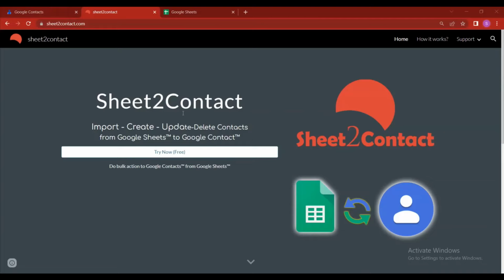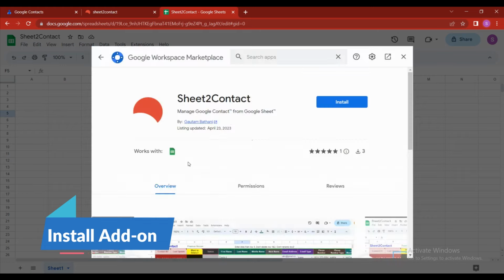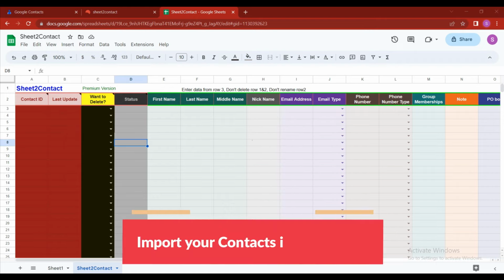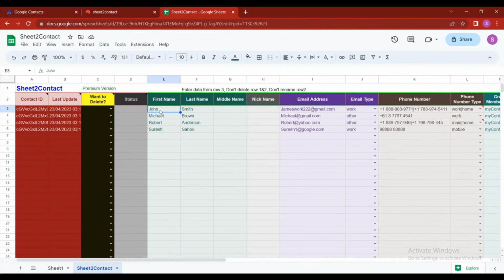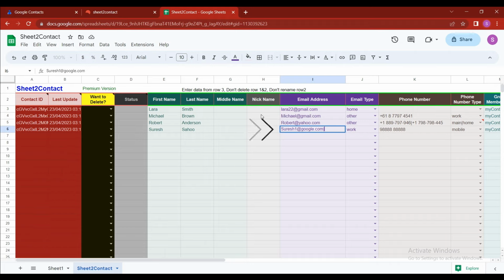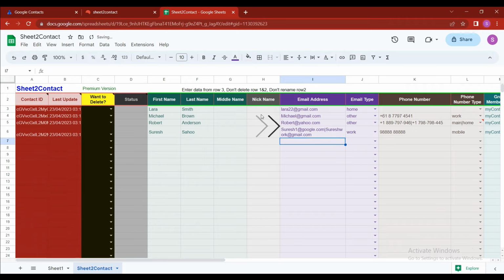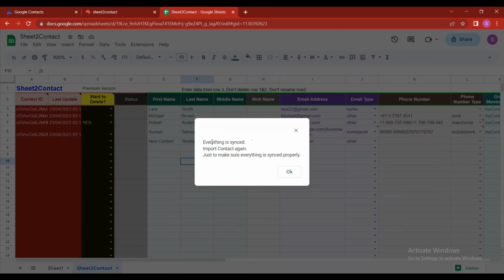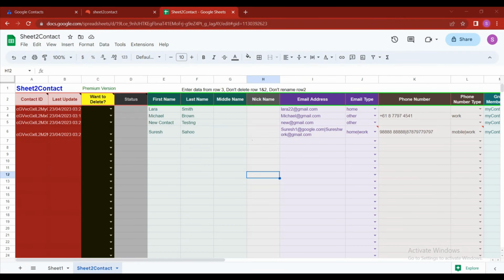How to Update, Delete, Create Google Contact from Sheet Using Sheet2Contact the Bulk Contact manager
🕵️ Top Features
✔️ Bulk Import Google Contacts to Google Sheet
✔️ Bulk Update Google Contacts from Google Sheet
✔️ Bulk Delete Google Contacts from Google Sheet
✔️ Bulk Create Google Contacts from Google Sheet
✔️ Set an automatic sync at regular intervals.

❓ WHAT IS Sheet2Contact?
Sheet2Contact is a powerful add-on for Google Sheets™ that simplifies the process of managing Google Contacts™.  With its easy-to-use interface, ability to Import, Update, Create and Delete Google Contacts™ directly from Google Sheets™.
With Sheet2Contact you can change almost all details of any/all contacts such as First Name, Last Name, Emails, Phone Numbers, Addresses, Job

Details, Notes, Birthdate, and more.
Everything is super easy, no code required.

1️⃣ Import Google Contacts™ to Google Sheet™
Got Extension:
   👉 Sheet2Contact:
                   👉 Import Contact from Google Contact™

2️⃣ Do whatever changes you want in the sheet.
You can,
✍🏻 Update: To update details change the data in respective columns
🧓 Create: To create new contact add data to new row in respective columns
🏌🏿‍♂️ Delete: To delete any contact mark “Yes” in “Want to Delete?” Column

3️⃣ Sync with Google Contact™
Got Extension:
   👉 Sheet2Contact:
   👉Sync with Google Contact™

All Done !!!
Now, Whatever change you did that is synced with Google Contacts™, Like a Pro😎

👨‍🔧TIPS:
 If you want to add more than one email, phone number or address to a single contact, you can do that too. Just separate the values with a pipe symbol '|'.

In column “Email Type” enter” “home|work”
 Same goes for phone numbers, addresses and other.

And that's it! With this simple tip, you can add multiple values to a single contact in no time.

🔒SECURITY/Privacy
Sheet2Contact is completely running on Google. 100% data will remain in Google Sheets™/Google Contact™. No data will be shared outside Google.

🤔 USE CASES
➤ 🧑 Individuals who want to keep their Contact list clean are using Sheet2Contact
➤ 🏢 Enterprise having large amount of Contact data are using Sheet2Contact
➤ 👭 Sheet2Contact is useful to manage Bulk Contact

💰 QUOTA AND PRICING:
➤ Basic (Default-Free) Plan:
✔️ Import/Update up to 100 Contacts
✔️ Basic contact management features
✔️ Open support resources
✔️ Use for Unlimited time
✔️ Use in Unlimited sheets

♕ Pro
✔️ Import/Update/Delete up to 500 Contacts
✔️ Contact management features
✔️ Basic support resources

👑 Premium
✔️ Import/Update/Delete up to Unlimited Contacts
✔️ Contact management features
✔️ Premium support
✔️ Auto Sync Option

It's the ultimate solution for anyone looking to streamline their contact management processes. Say goodbye to the hassle of manual contact management and try Sheet2Contact today!